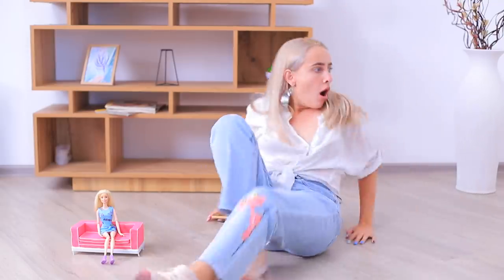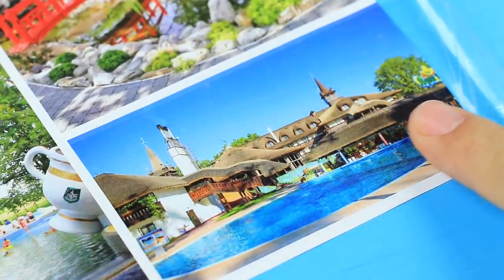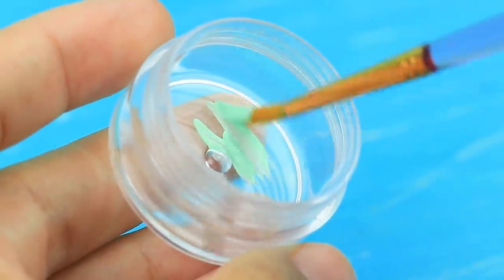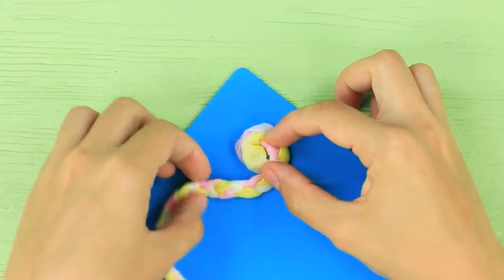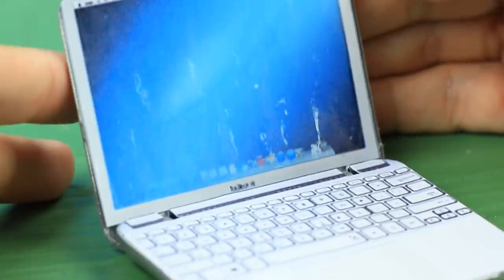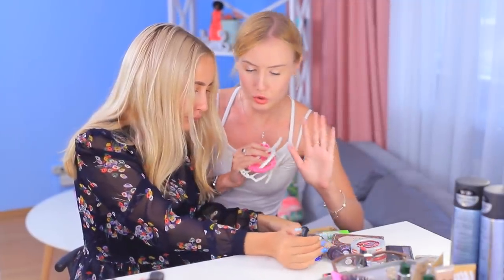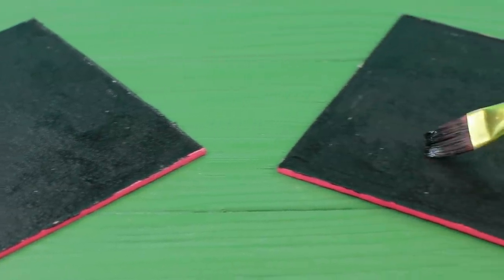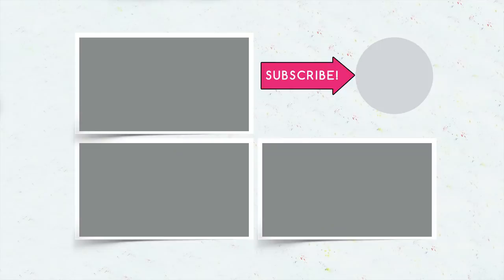Never Too Old For Dolls / 10 DIY Barbie Furniture And Accessories Out Of Used Makeup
You can do a lot of useful stuff from old cosmetics to make your games with your favorite Barbie even more interesting! What are we talking about? Find out in our new video!

Supplies and tools:
• Old makeup
• Hot glue gun
• Acrylic paint
• Thick patterned paper
• Clear tape
• Double sided tape
• Pressed cardboard
• Ruler
• Black marker
• Dried wet wipes
• Watercolors
• Scissors
• Used makeup sponges
• Compass
• Old eyebrow brush
• Pliers
• Rubbing alcohol
• Q-tip
• Masking tape
• Spray paint
• Glittery tape
• Printed picture
• Cardboard makeup boxes
• Eraser
• Colored paper
• Tulle
• Rubber band
• Rainbow decoration
• Satin ribbon
• Lighter
• Printed MacBook pictures
• Mini funnel
• Orange juice

Question of the Day: did you like our doll furniture and accessories?